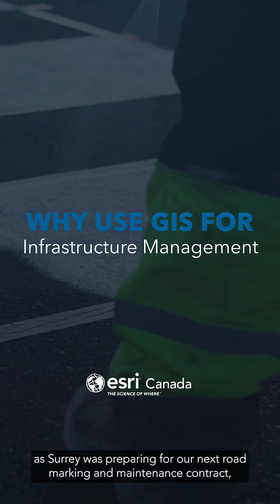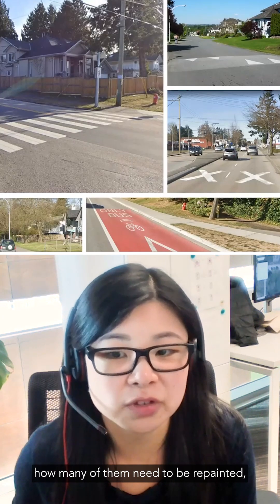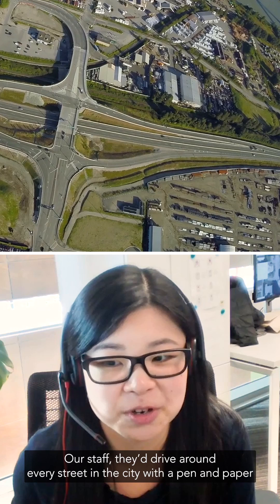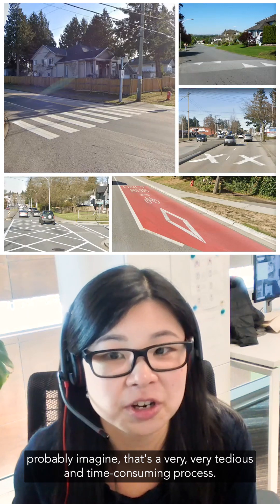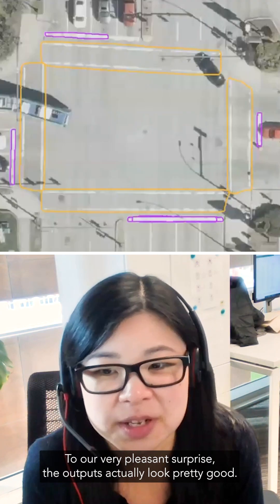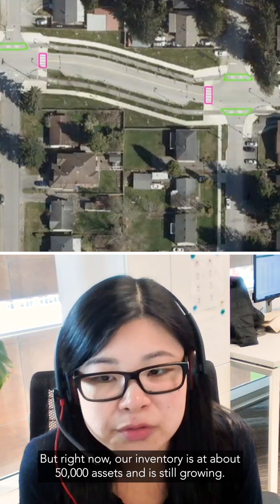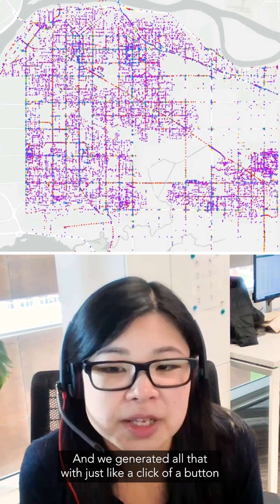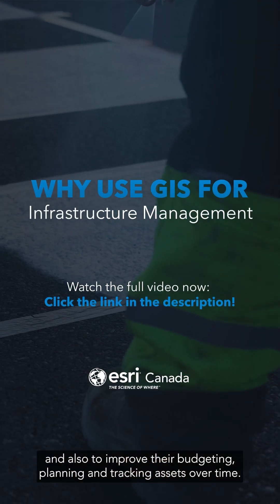Why use GIS for infrastructure management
Discover how the City of Surrey went from having zero estimate of how many pavement markings they had, to a complete inventory of their over 50,000 markings—all with the click of a button.

Charlotte Choy from the Data Analytics and Reporting Team at the City of Surrey, British Columbia, discusses how geographic information systems (GIS) and computer vision have revolutionized the City's approach to road marking and maintenance. Get a glimpse of the City’s journey to transform their manual, labour-intensive process into an automated, efficient inventory and condition rating system powered by Esri’s advanced GIS technology. Using high-resolution aerial photos and computer vision models, the City has gone from having no inventory of pavement markings whatsoever to knowing exactly where their over 50,000 pavement markings are and what state they’re in—and it’s all been surprisingly easy.

Want to learn more about how the City of Surrey is harnessing the transformative power of technology to improve their urban infrastructure management processes?

Discover how GIS is helping enhance city operations: esri.ca/stories/infrastructure